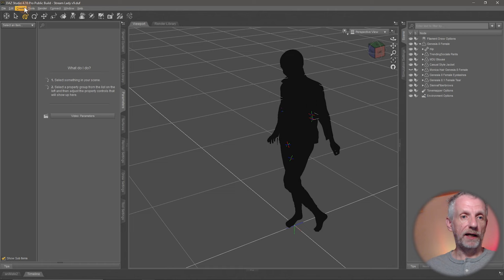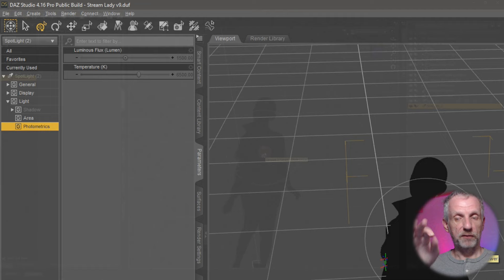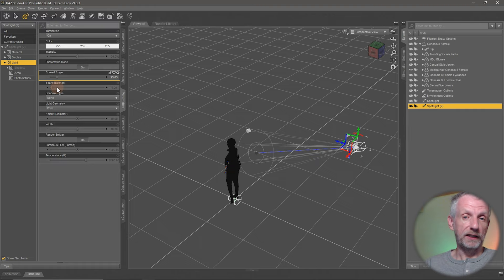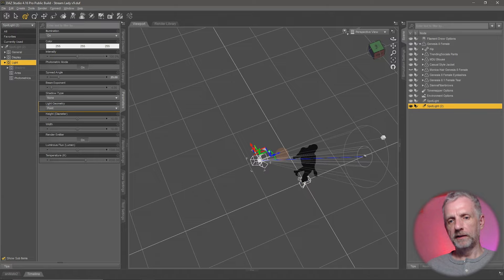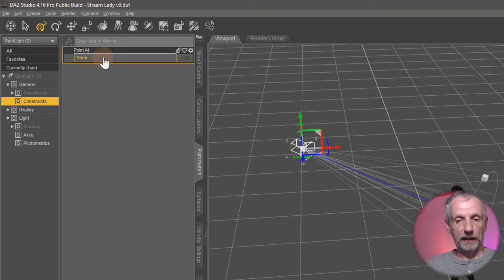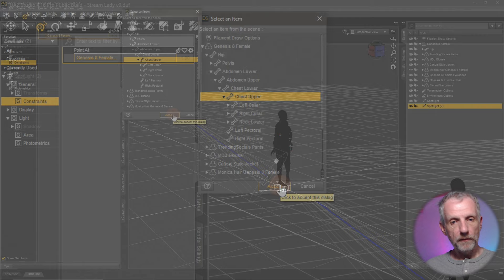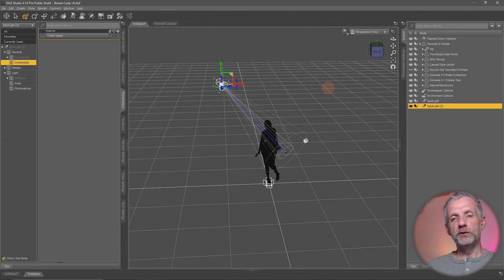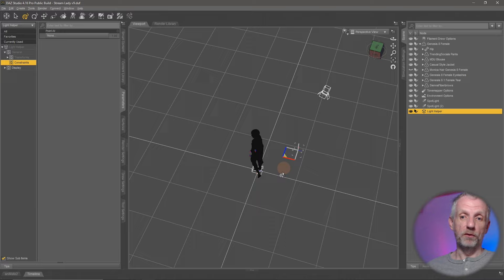Part 17: Lighting With Spotlights | Daz Masterclass | Intro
We’ll continue the grand tour of Scene Lights by using a Spotlight. In addition to all options of the Point Light, it has an angle property that lets us point it at an object. I’ll show you how to make two spotlights track an object so that we can focus on the creative effects of the lights as efficiently as possible, and how to blend various types of light together for great effect.